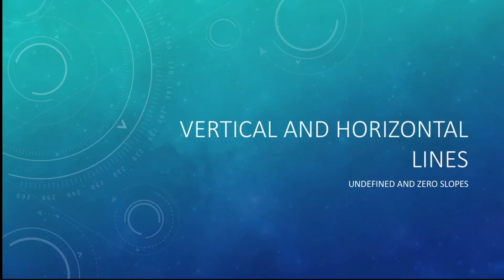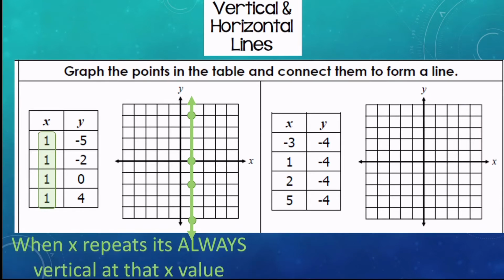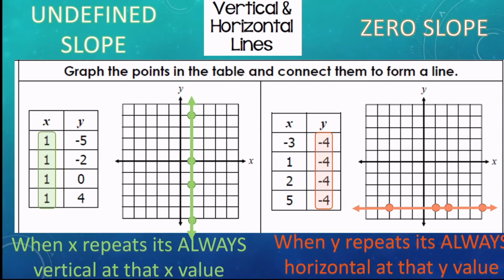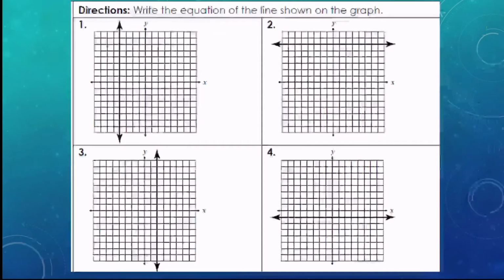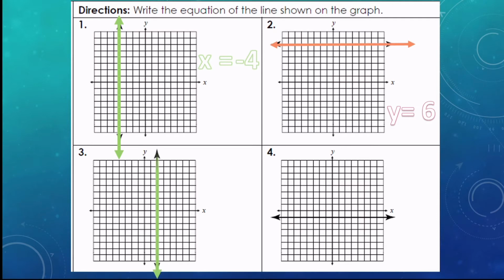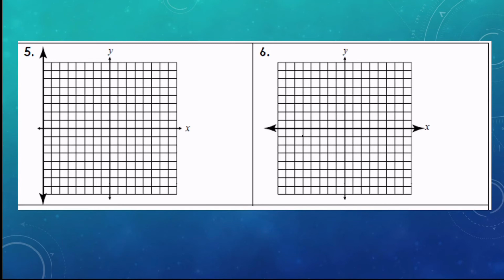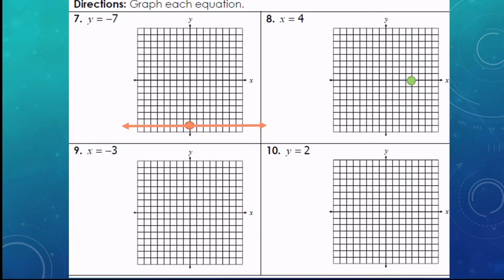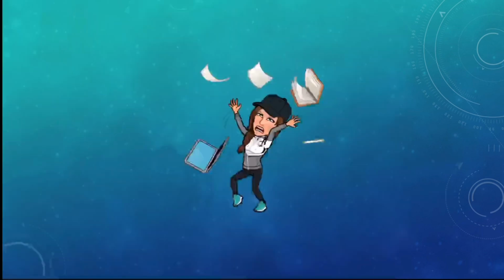Graphing and writing horizontal and vertical lines